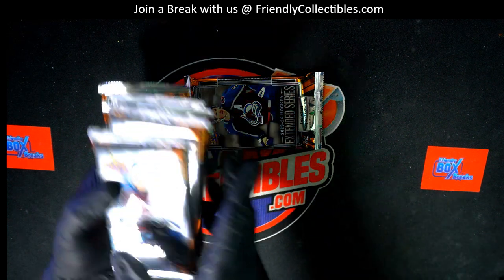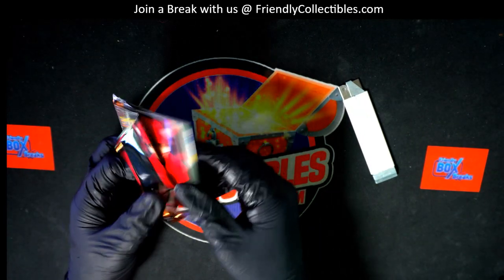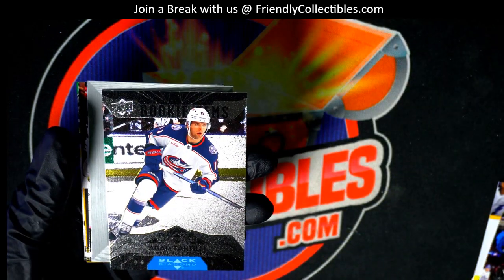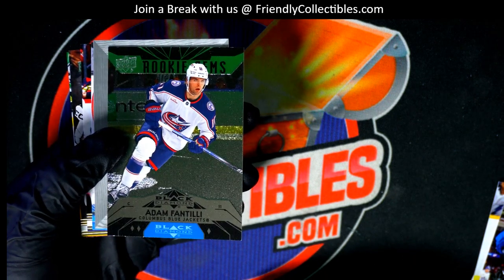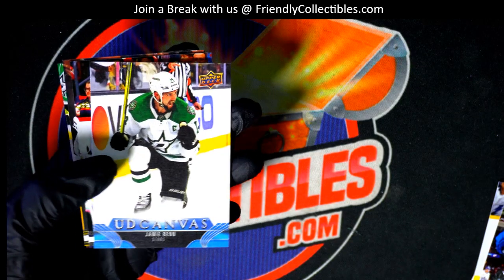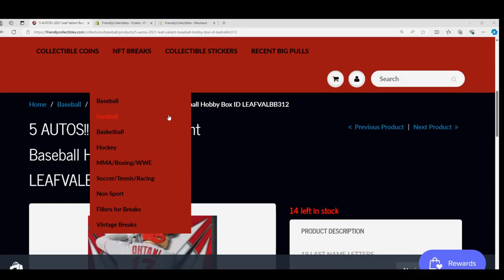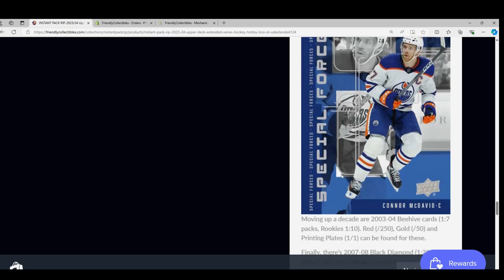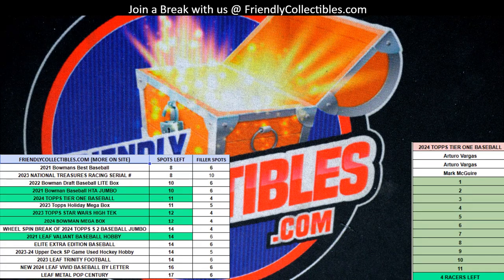OPENING PACKS OF 2023 24 UPPER DECK EXTENDED SERIES HOCKEY